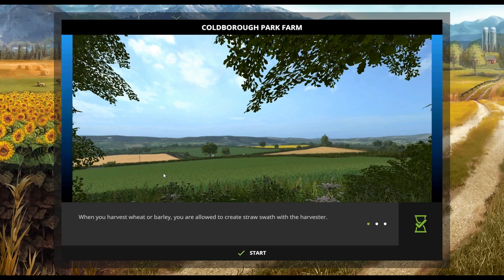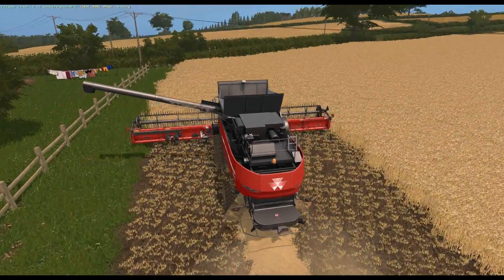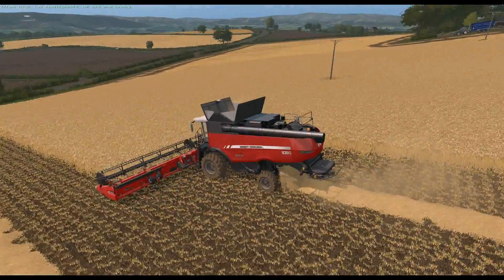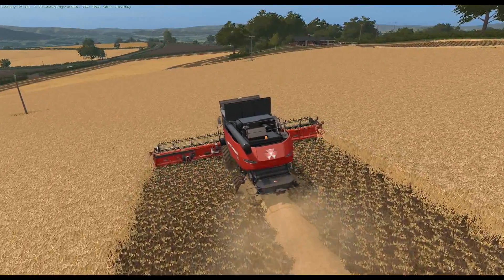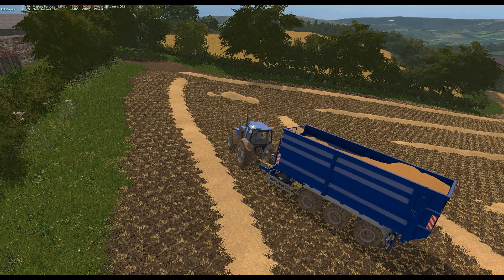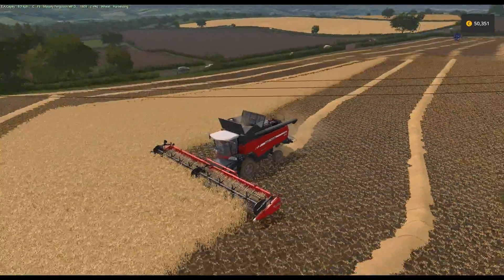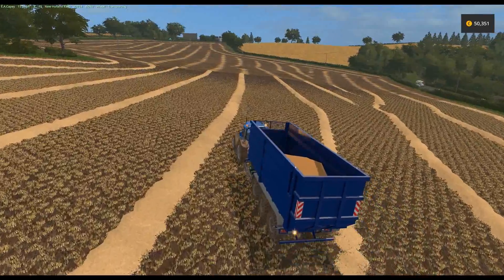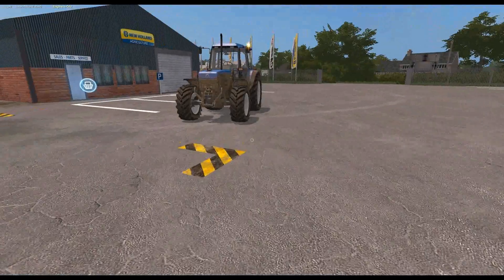Farming Simulator 2017 Lets Play episode #2 on Coldborough Park Farm